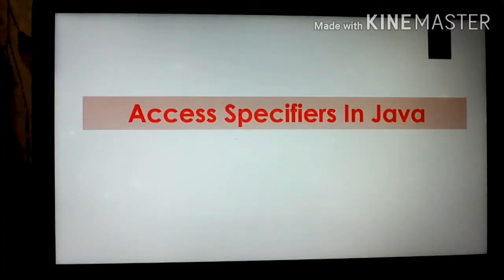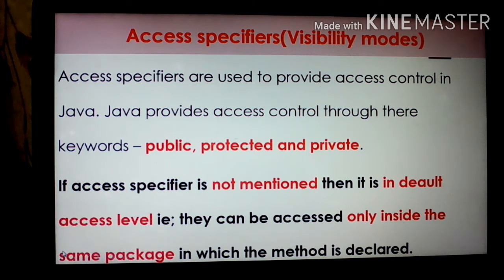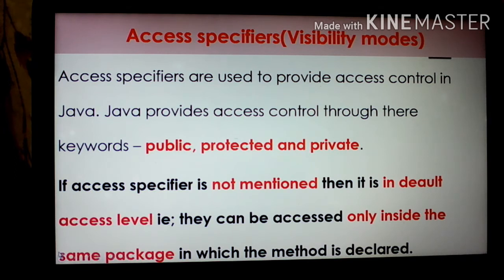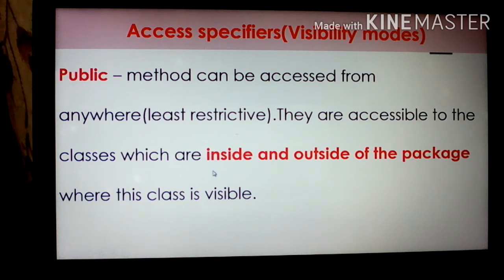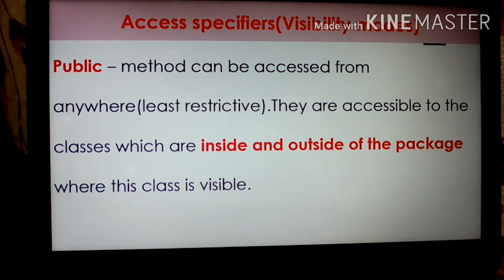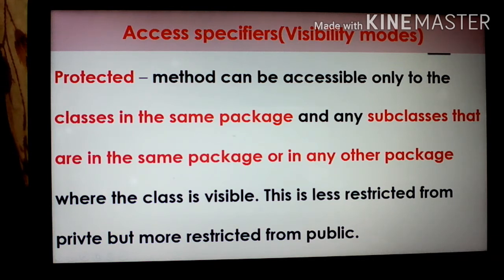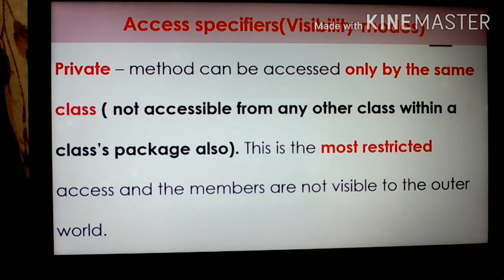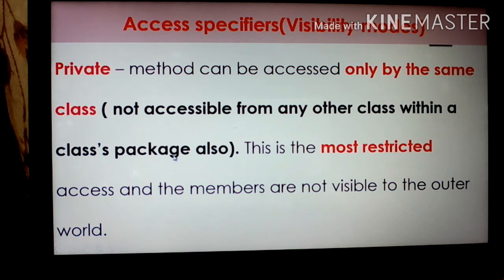Access Specifiers in Java